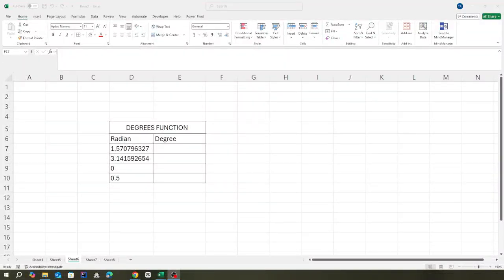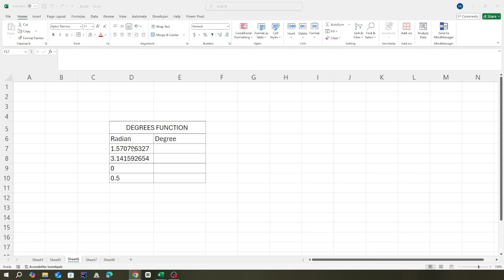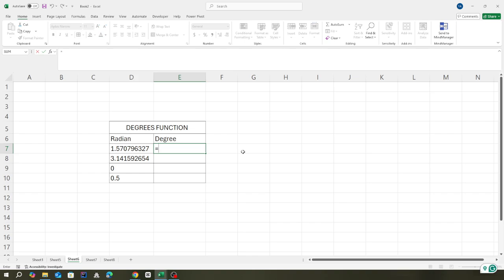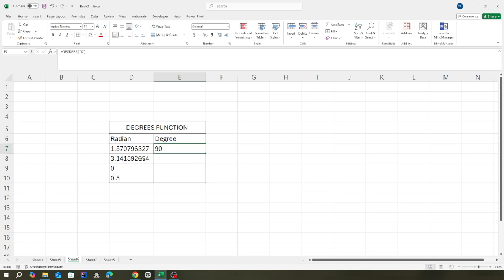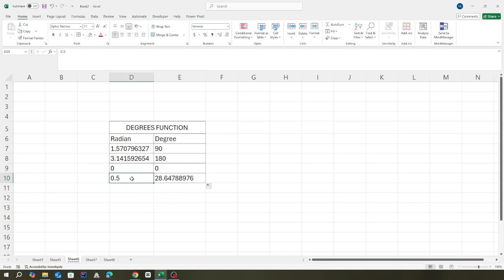How To Use The DEGREES Function In Excel